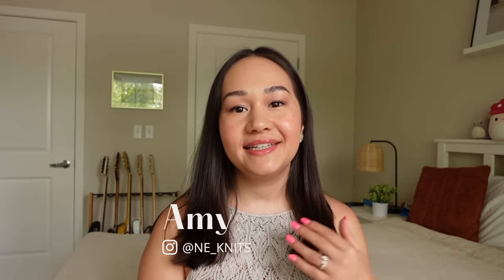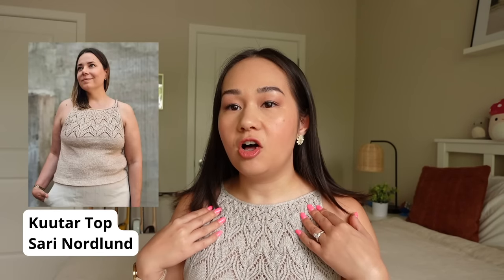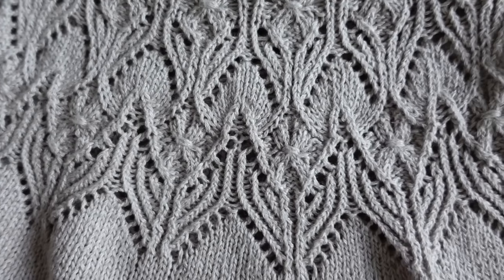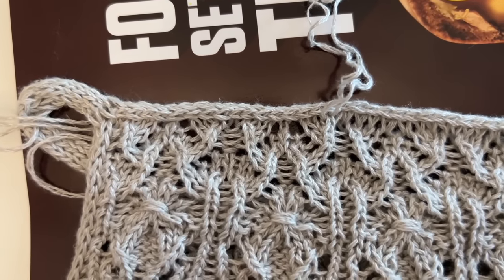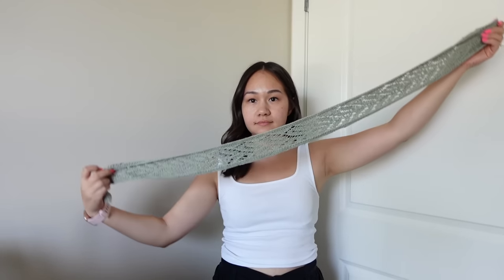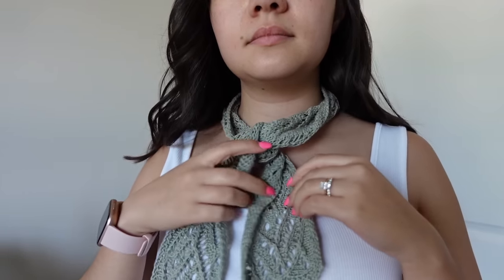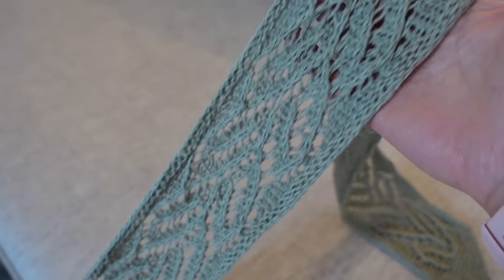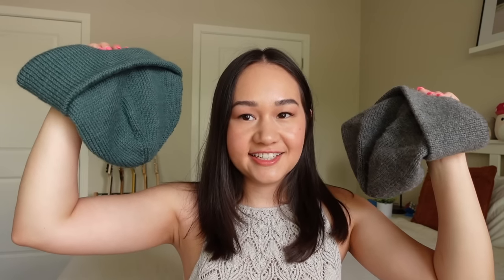podcast 18 | finished kuutar top, oslo hat with peer gynt, and an almost-finished audrey top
0:00 Intro
0:46 Kuutar Top
14:41 Versailles Scarf
17:26 Oslo Hat with Peer Gynt
22:47 Audrey Top
29:20 Lanikai Summer Tee
33:16 New Spincycle
34:58 Birch and Lily yarn mini haul
37:14 New Yarn wall and destash
39:29 Outro

Woolberry Fiber Co Berry Cozy Sock in Rabbit Rump (Caboose Collection)

Ikea Skådis pegboard 30"x22"
Ikea Skådis hooks

//MY MEASUREMENTS//
Bust: 34"
Waist: 27"
Height: 5'0"